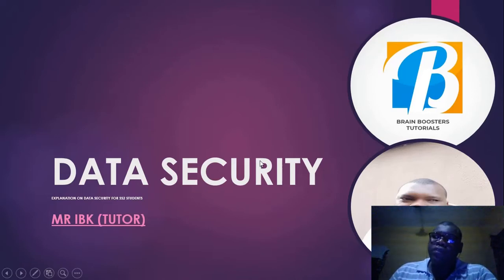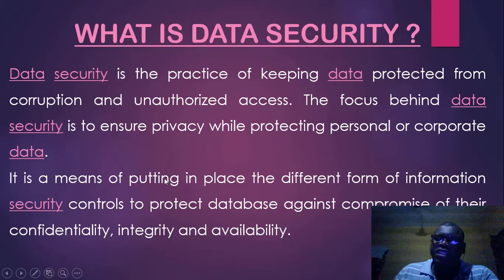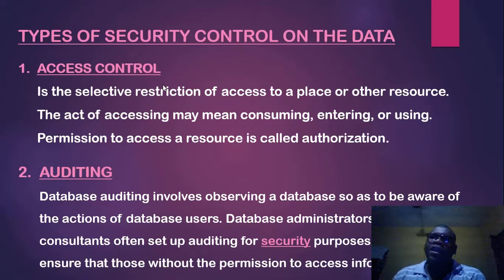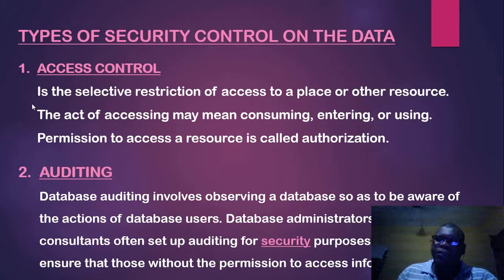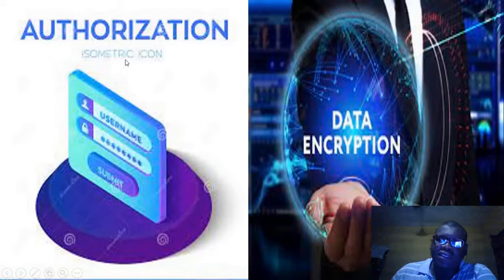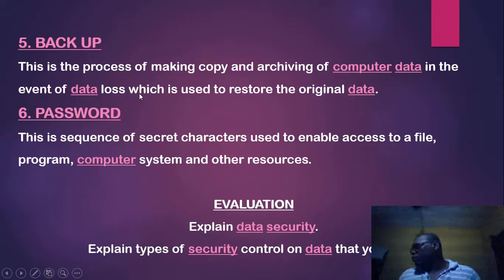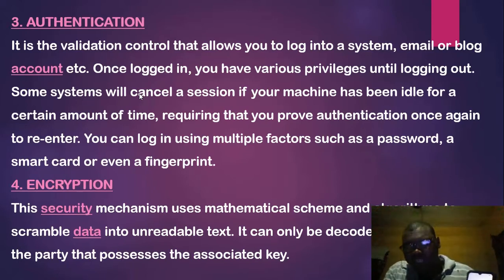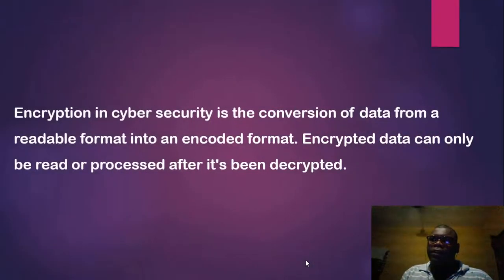DATA SECURITY EXPLANATION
An explanation on data security, a topic in Data Processing for SS 2 students by Ibukunoluwa of FBCO EJIGBO, LAGOS